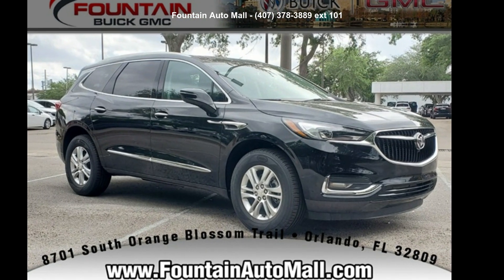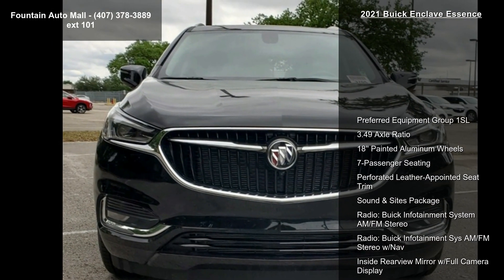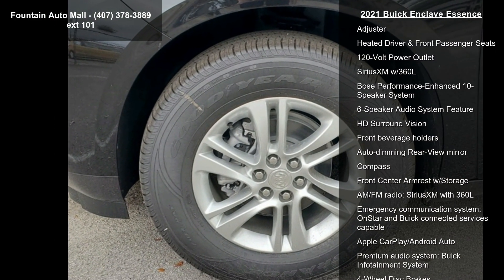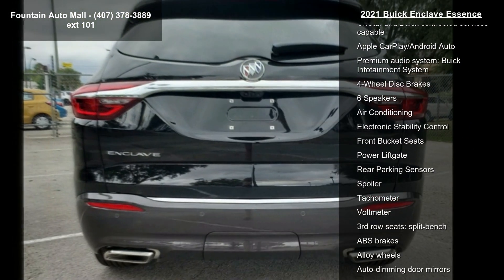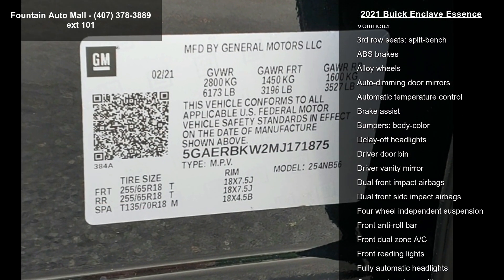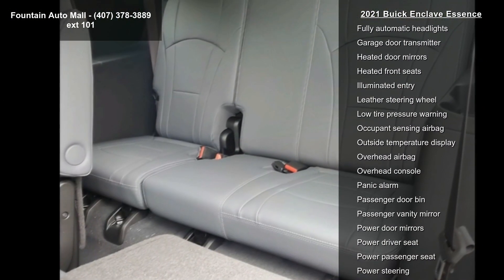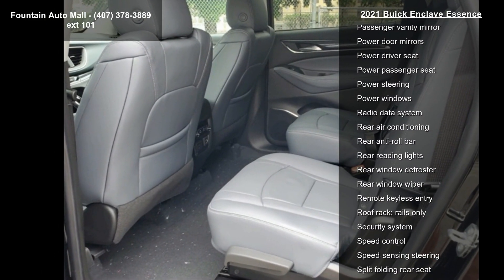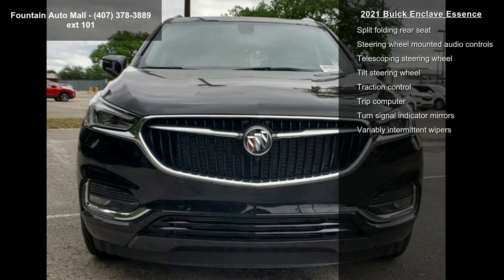2021 Buick Enclave Essence - Fountain Auto Mall - Orlando...